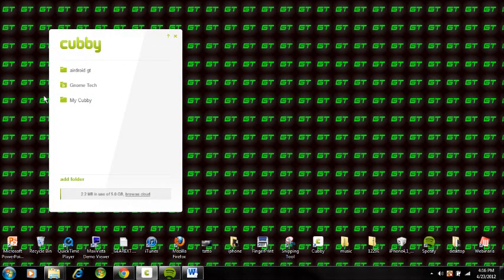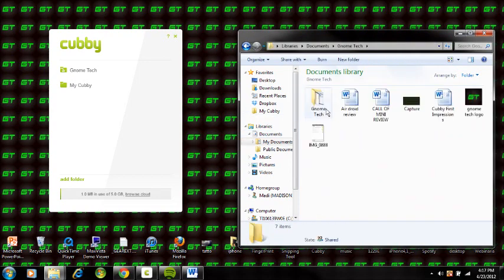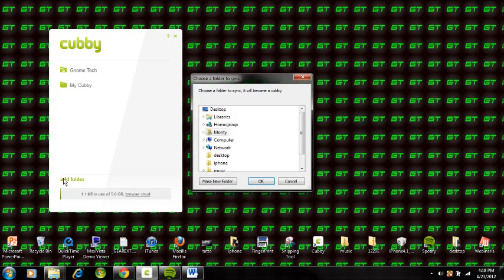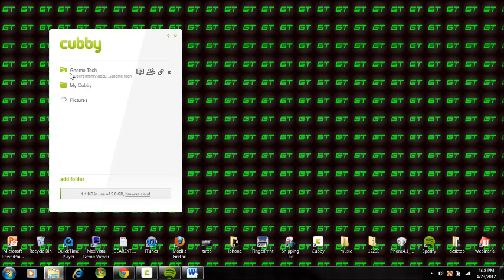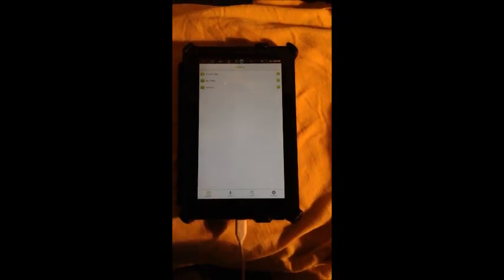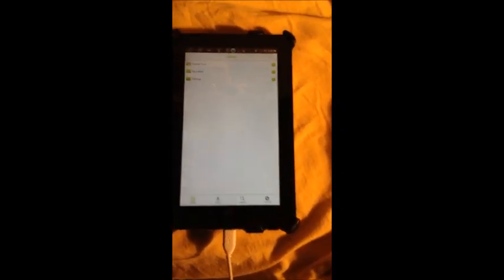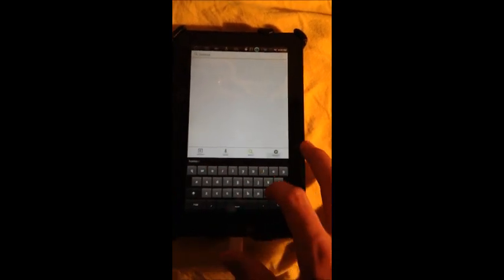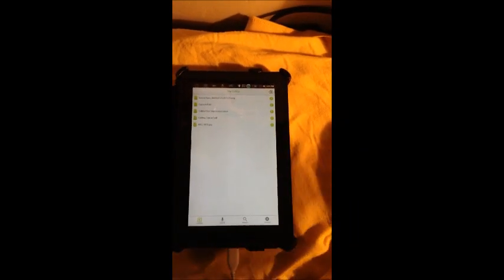Cubby video review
Hey YouTube! Sorry for the lack of videos but my new partners and I have been working hard on making a website and video making has become the last thing on my mind! But we are proud to say our website Gnome Tech has launched! We would love for you guys to check it out and would love some support to really get Gnome Tech out there and compete with fellow tech sites!